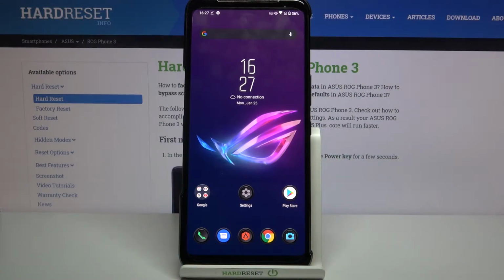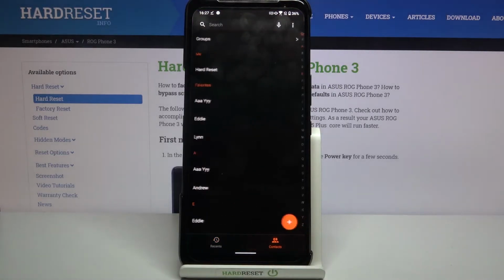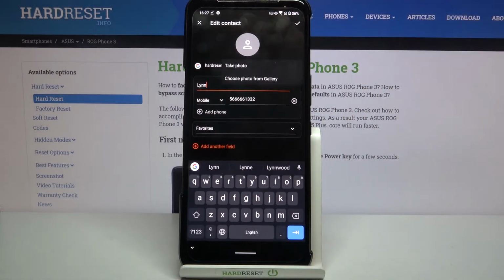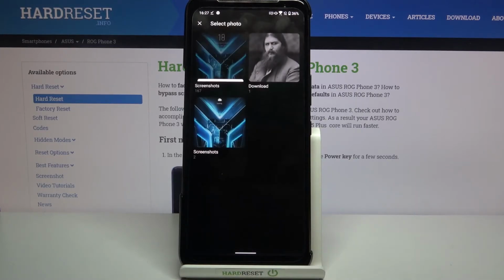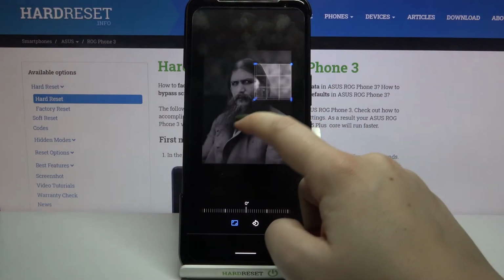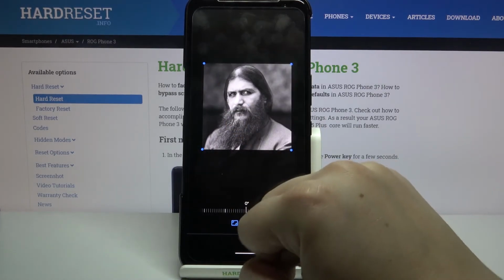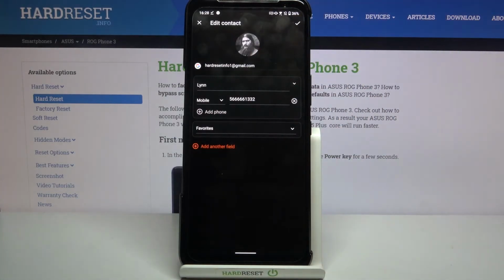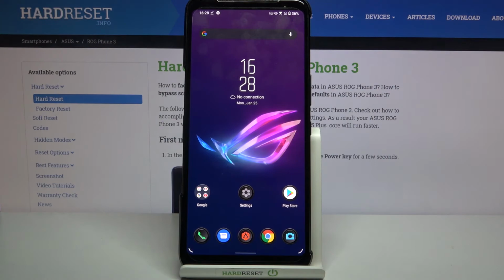How to Add Photo to Contact in ASUS ROG Phone 3 – Customize Contact Profile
Learn more info about ASUS ROG Phone 3:
If you’re wondering how to customize contact list in your ASUS ROG Phone 3, then here we are coming to show you! In this tutorial we’ll guide you through all steps which are required to find customization section attached to the contact and how to successfully add a photo, personalize it and properly save whole contact. Thanks to this you’ll be able to recognize the person who’s calling you without even looking at the name! So let’s follow all shown steps and successfully add photo to contact!

How to Add Profile Picture in ASUS ROG Phone 3? How to Add Picture to Contact in ASUS ROG Phone 3? How to Add Contact Picture in ASUS ROG Phone 3? How to Personalize Contacts in ASUS ROG Phone 3?